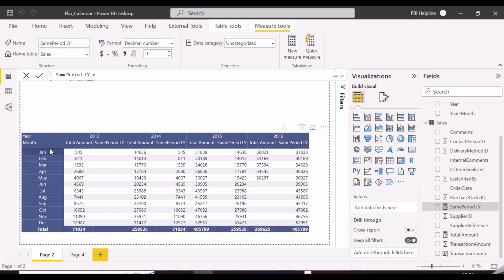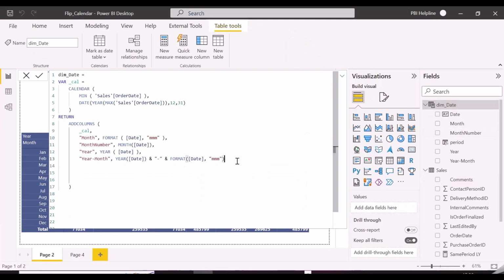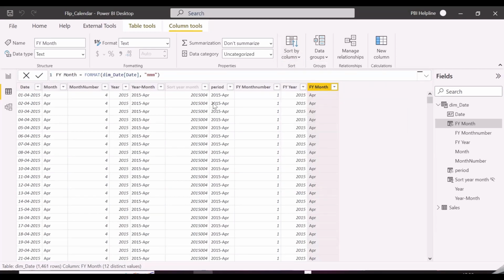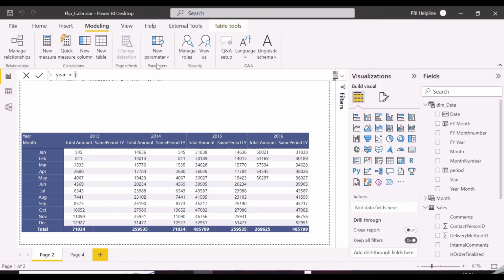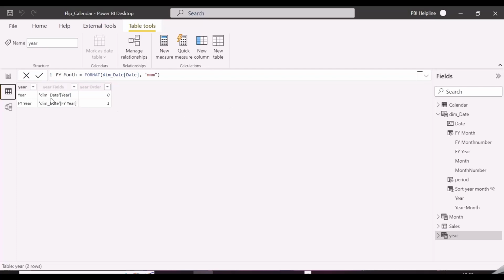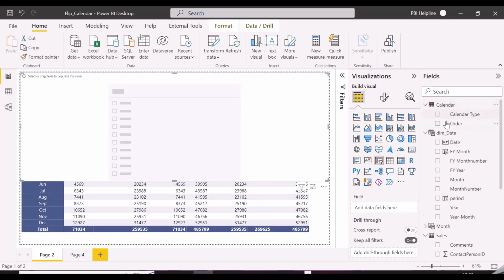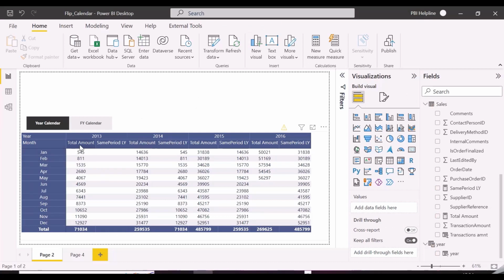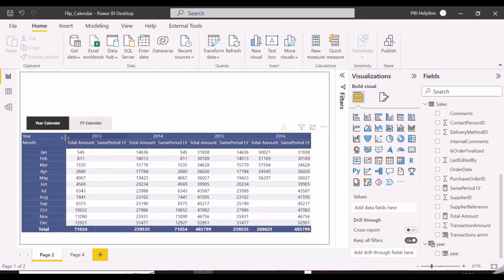SWITCH SLICER TO TOGGLE BETWEEN CALENDARS | SWITCH BETWEEN CALENDAR YEAR AND FISCAL YEAR IN POWER BI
- Switch/Slicer to toggle between Calendars
- Switch between fiscal and regular calendar via slicer
- How do I create a fiscal calendar in DAX?

Our videos are mostly specific to real time challenges faced into Power BI projects and its solutions. We use smart and most efficient techniques to solve such challenging situations in Power BI and DAX.